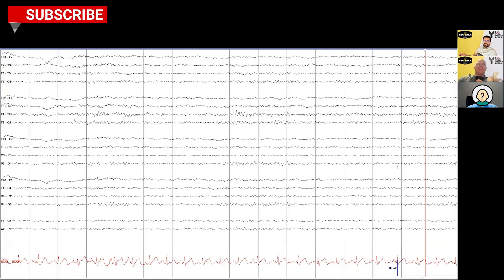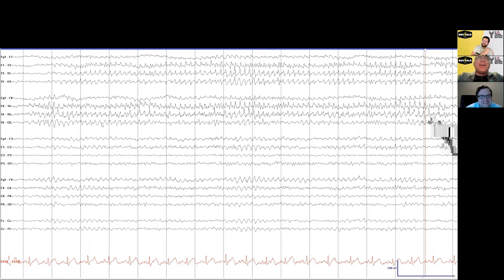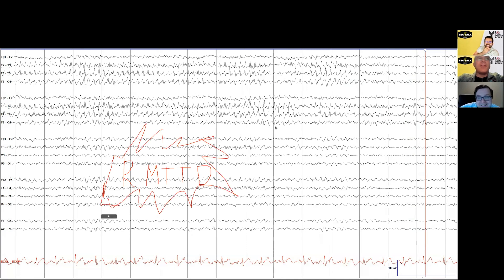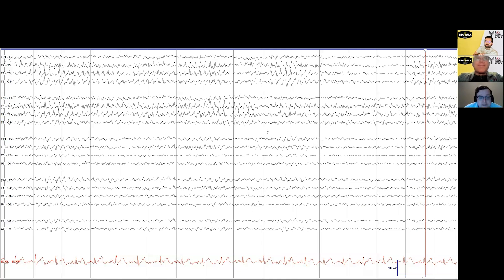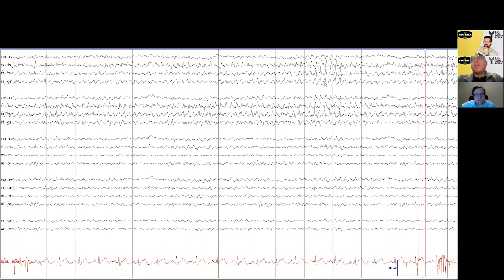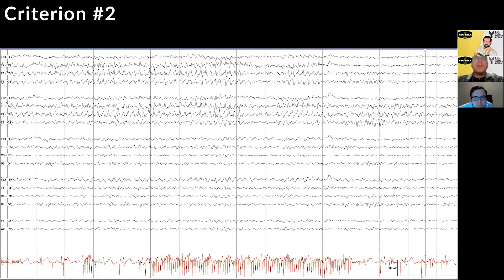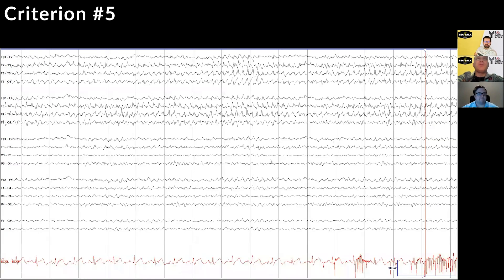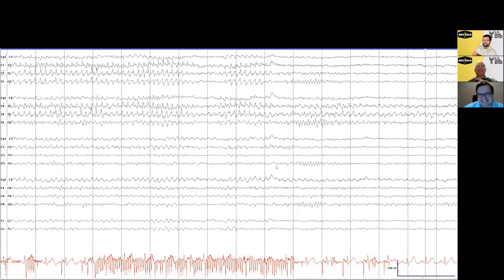EEG Talk - Episode 21: Rhythmic mid-Temporal Theta of Drowsiness (RMTD)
Learn about rhythmic mid-temporal theta of drowsiness (RMTD).

Special guest appearance: Dr. Dan Weber.